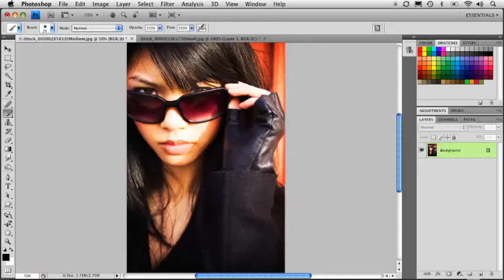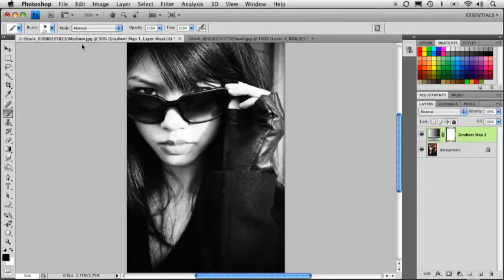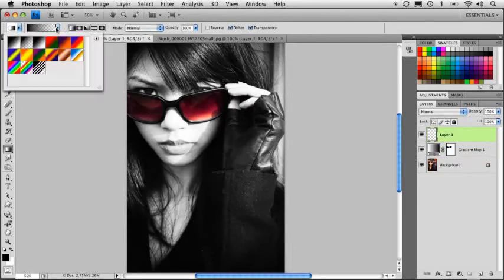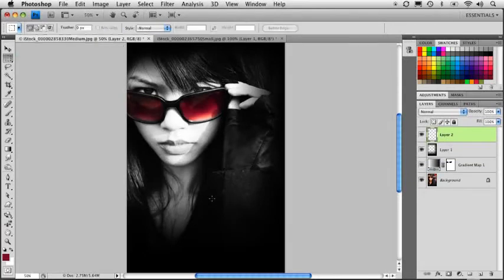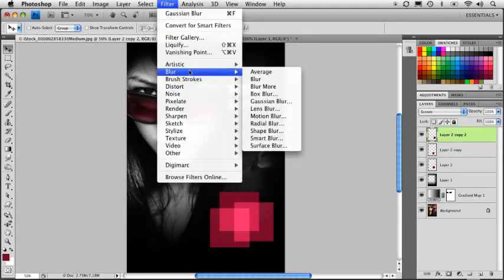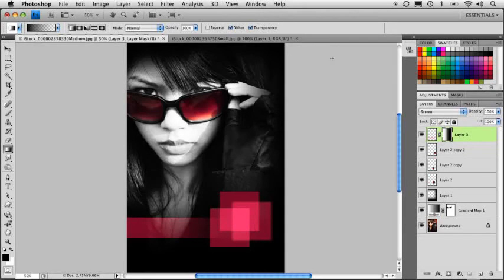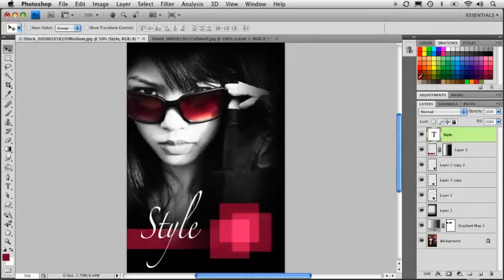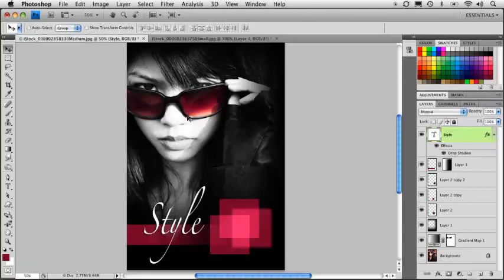Photoshop Color Effects / Renk Efekti @ internet-work.net